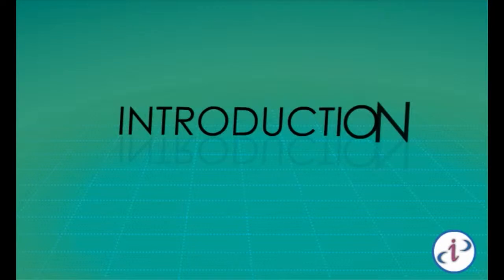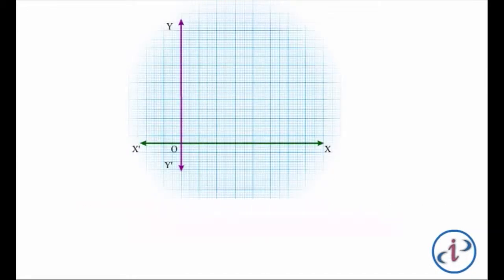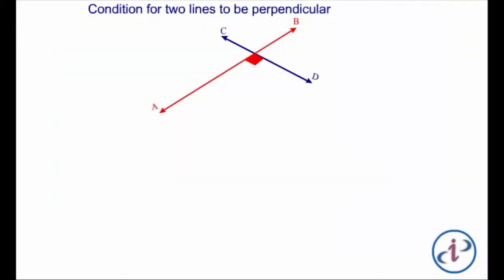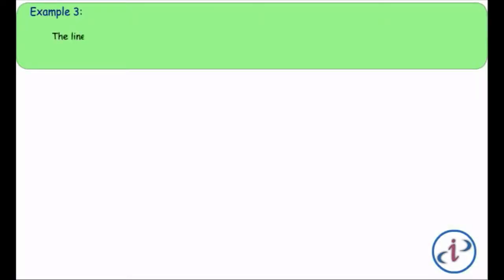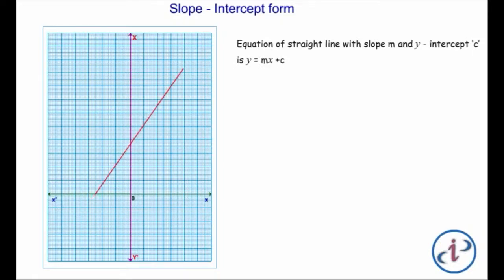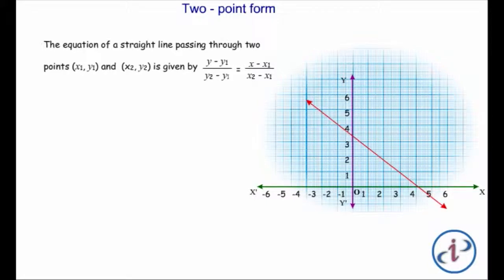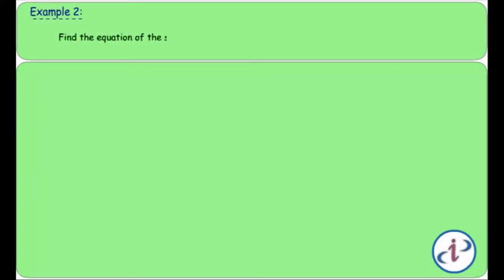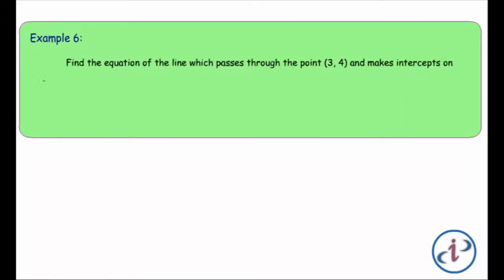Topic : Straight lines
Straight lines - std 10th